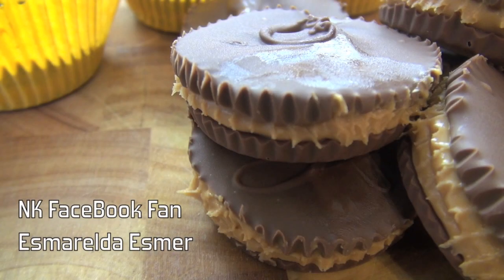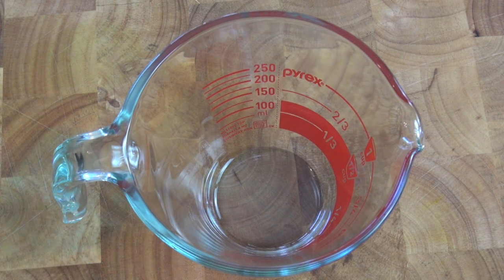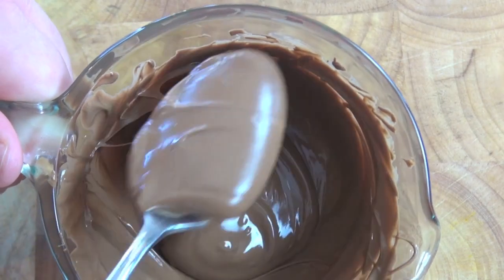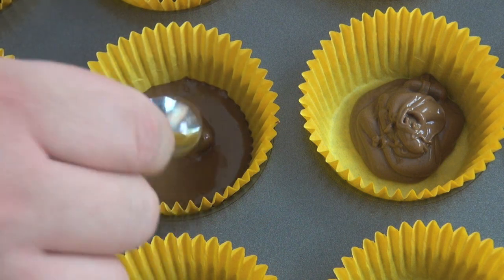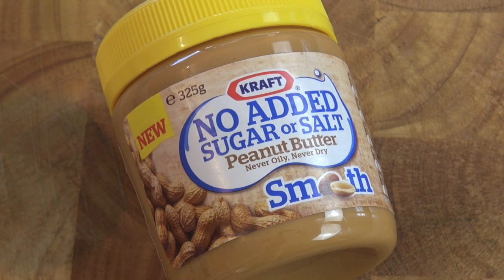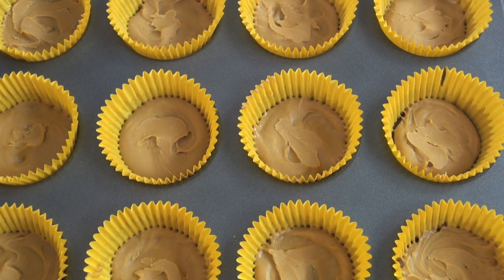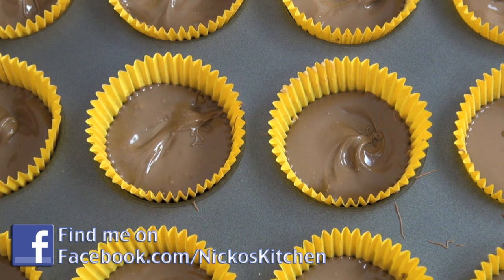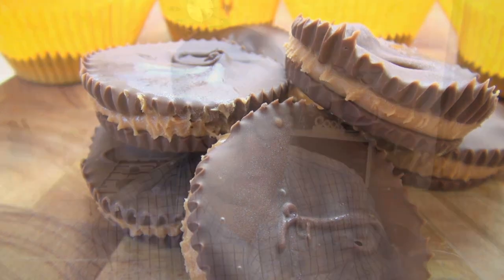REESE'S PEANUT BUTTER CUPS - Nicko's Kitchen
450g milk chocolate chips
1 cup smooth peanut butter

~ Nicko